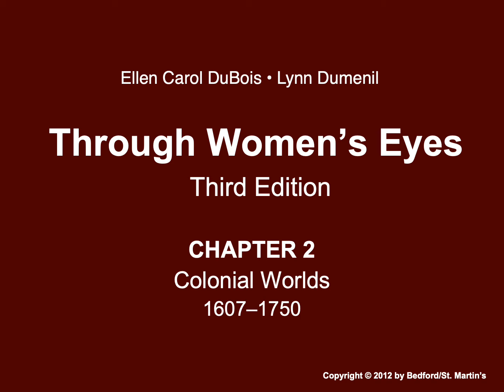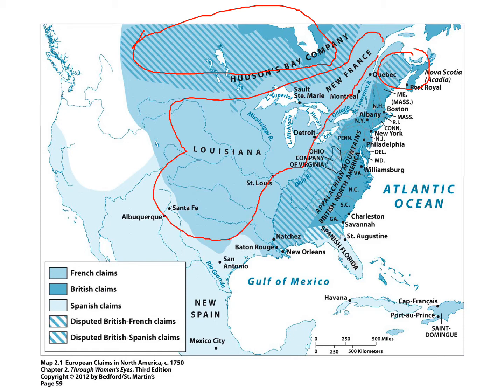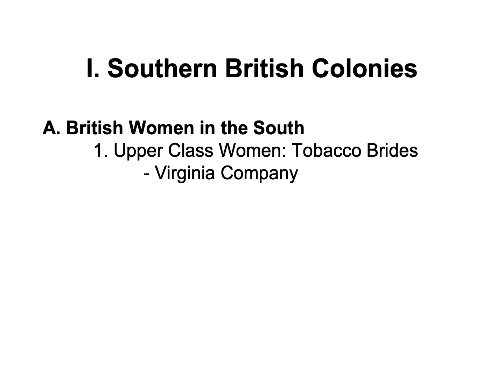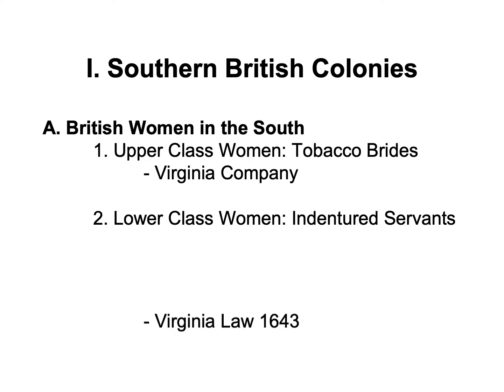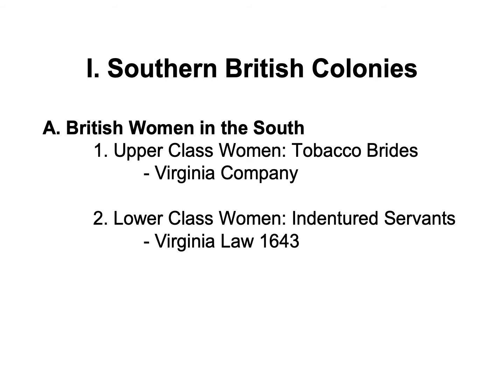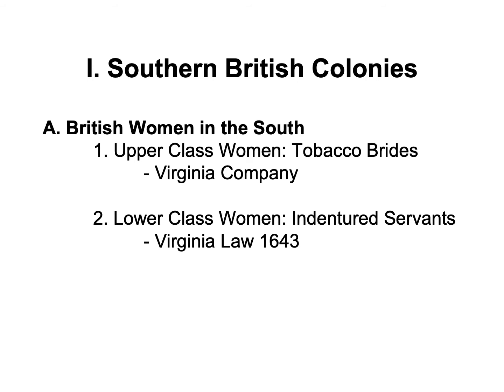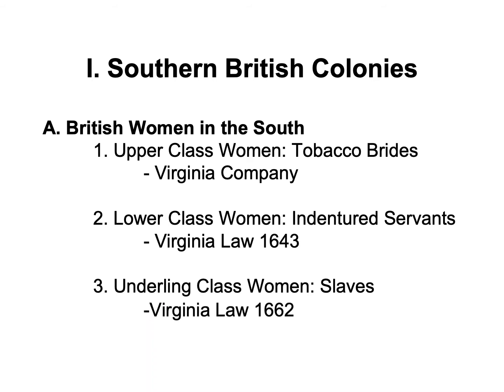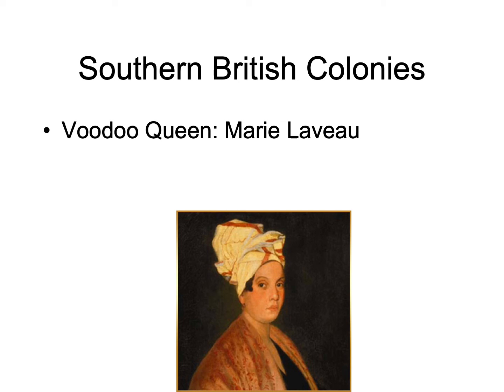HIS-258: Ch 2 Colonial Worlds 2018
Chapter 2 of HIS-258 at MCC